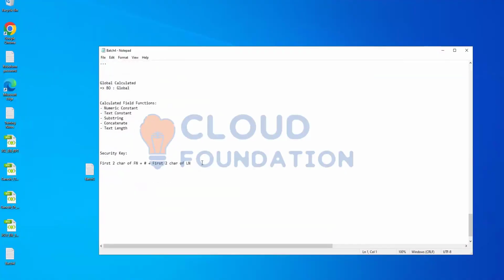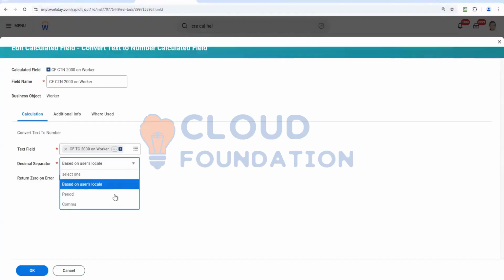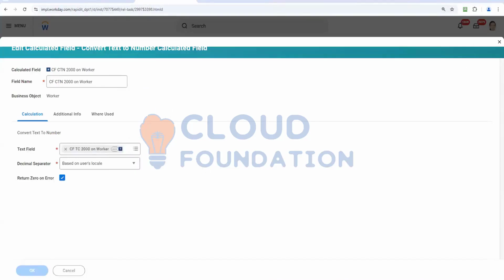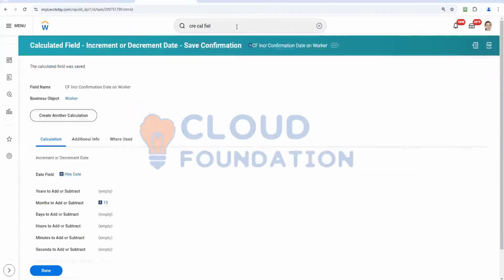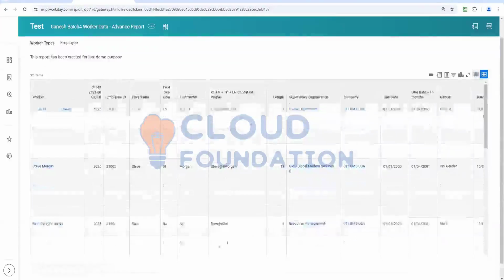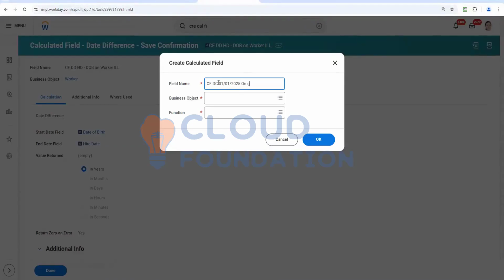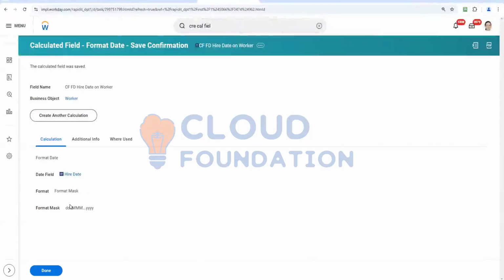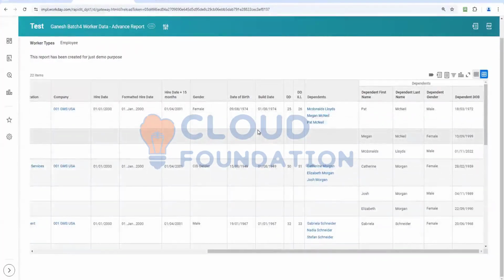9 Overview on Security key CloudFoundation